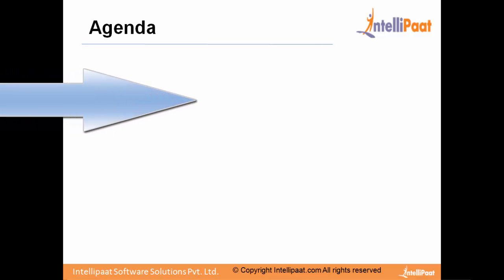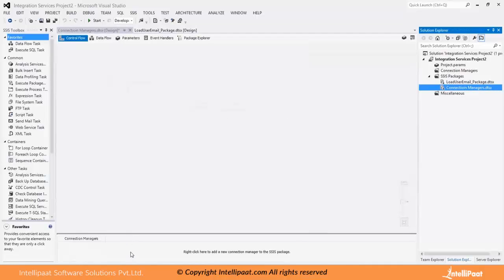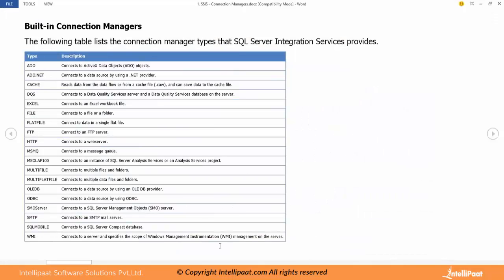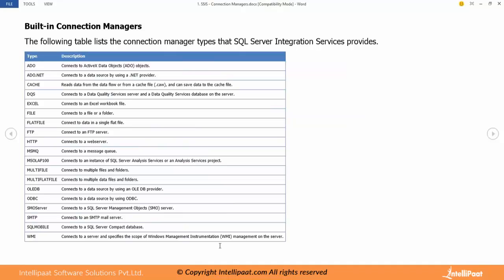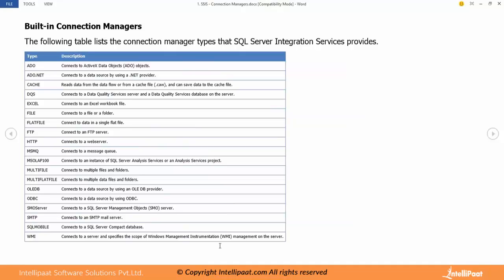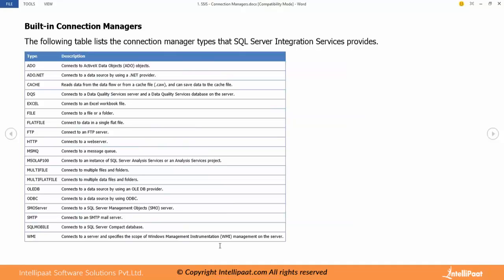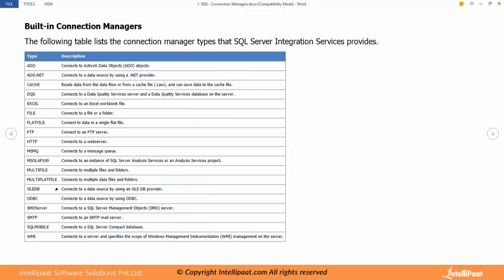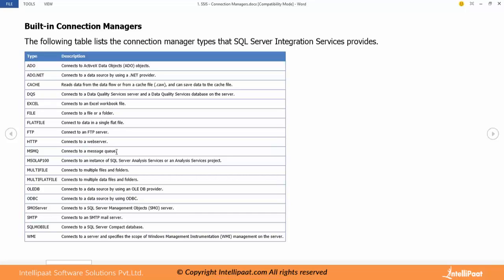What is SSIS | SSIS Tutorial for Beginners | SSIS Online Training - Intellipaat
The SSIS tutorial provided by Intellipaat provides SSIS training that will helpful for learners to understand SSIS architecture. SSIS demo provided in this video will give good SSIS online training experience.

Key features of Intellipaat SSIS   training and SSIS   tutorials-
1.24*7 Life time support and Access to in-depth high quality interactive e-learning sessions.
2.Multiple assignment, project work and lab exercises for practice.
3.Lifetime 24/7 access to video tutorials with on-demand training support.
4.Job assistance - US, UK, and Indian Clients and partners.
5.Sample resumes preparation along with mock up interview session.
6.Intellipaat Course Completion Certificate at the end of the course.
7.Professional faculty with more than 18 years of experience in the industry.
8.Community of more than +250000 users across the globe.
All topics related 'What is SSIS   and Why learn SSIS  ' have extensively been covered in our course ‘SSIS   Training for Beginners’.